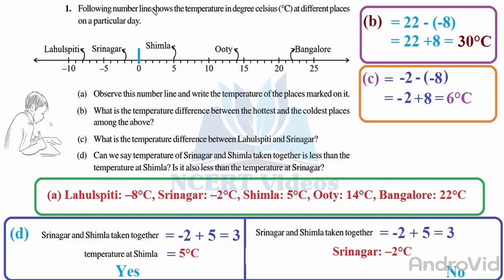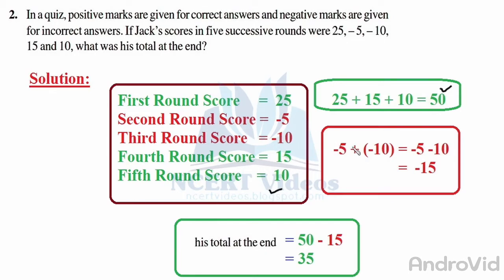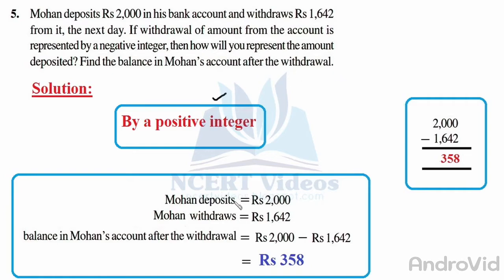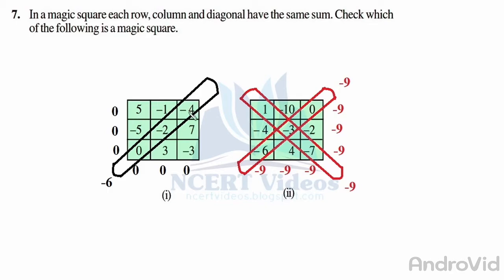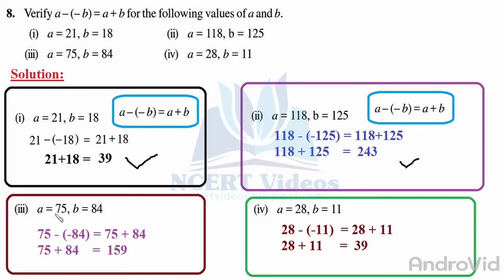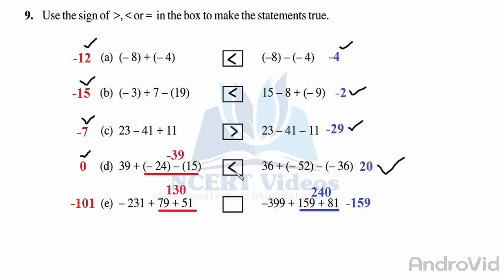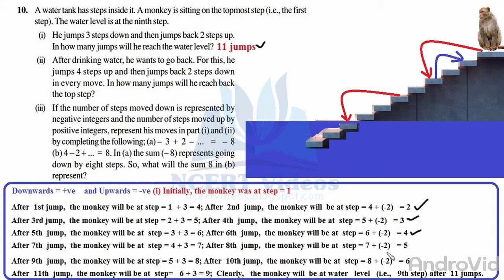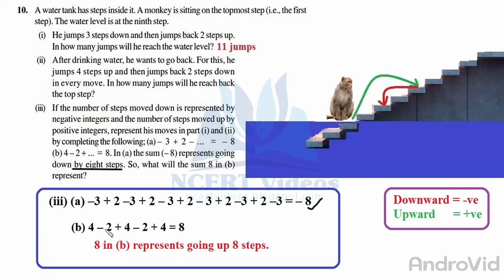Class 7th Mathematics Chapter 1 Ex 1.1 solutions